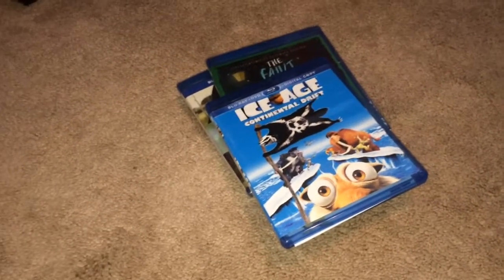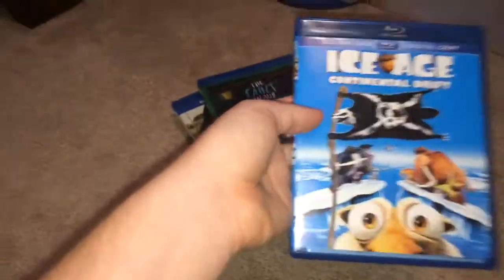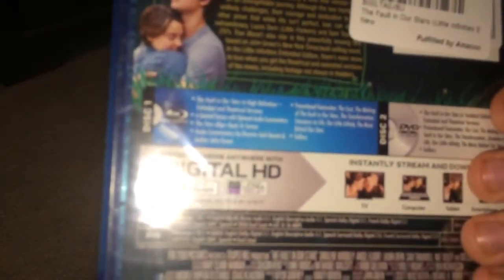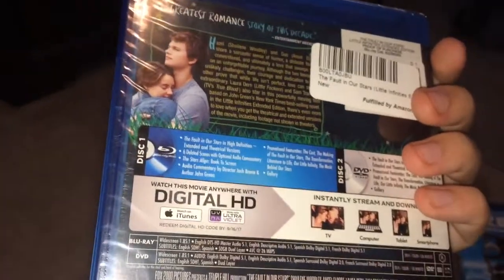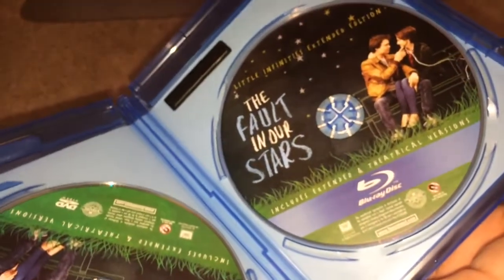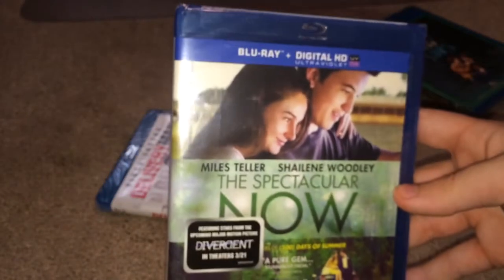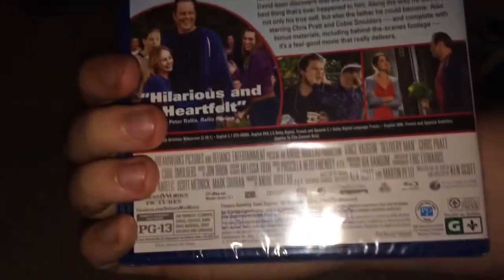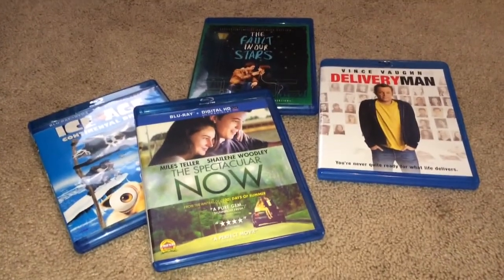Blu-ray Update (August 5, 2017)